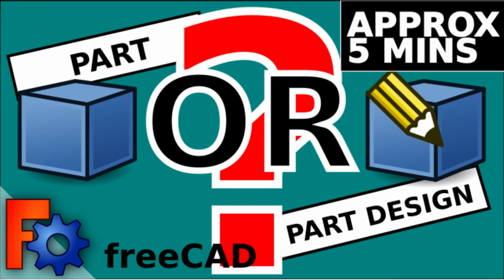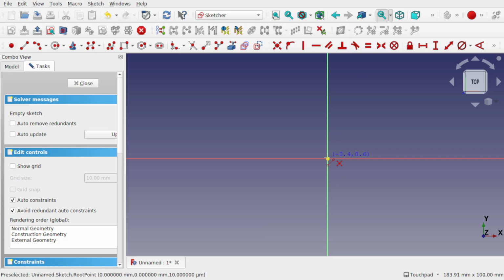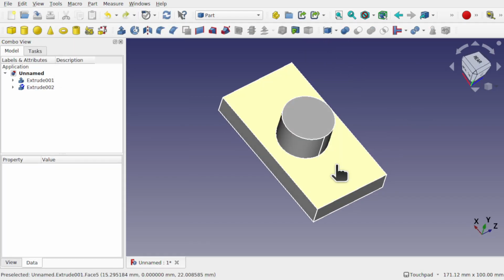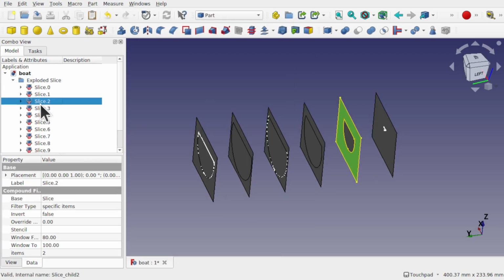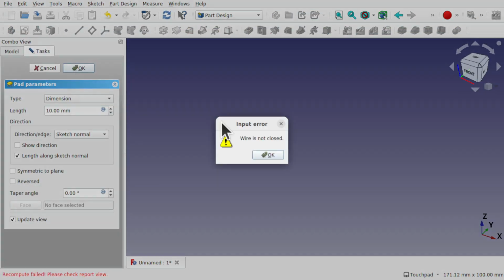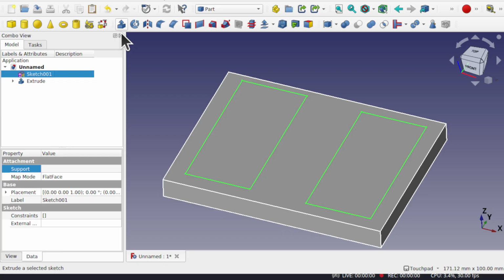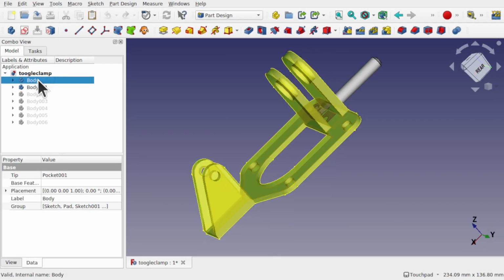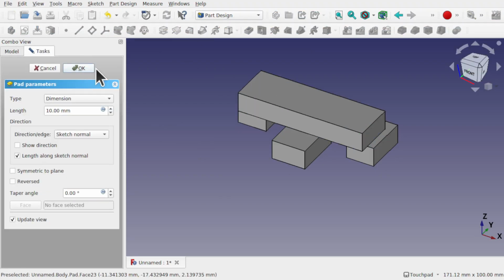FreeCAD: Part Or Part Design? which one? Answered in 5 minutes (approx)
Freecad part design workbench or FreeCAD part workbench? Which one should I use for my CAD modelling and why. In this essay beginners tutorial I explain in around 5 minutes my choices for selecting either or to help you with your choice of workflow